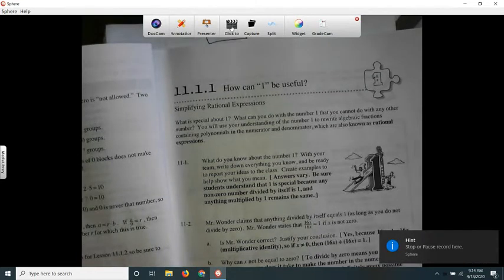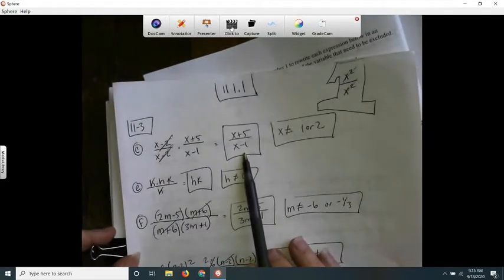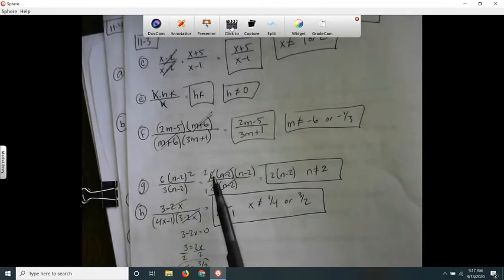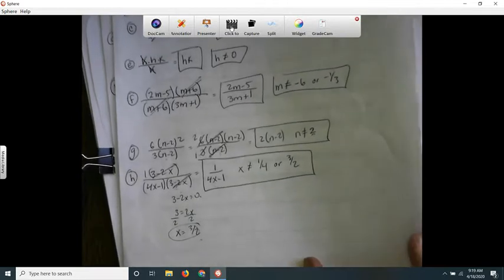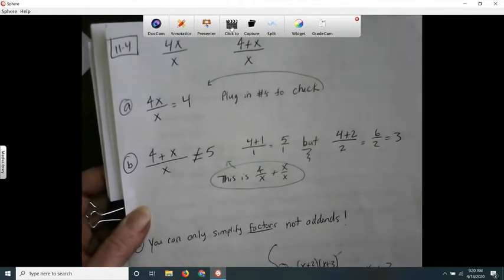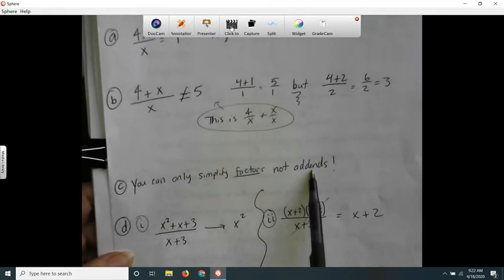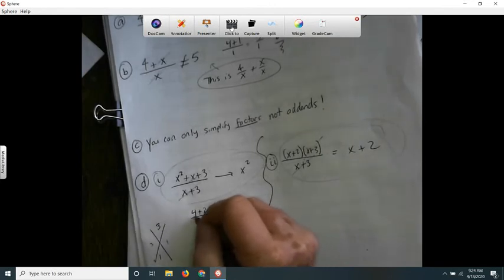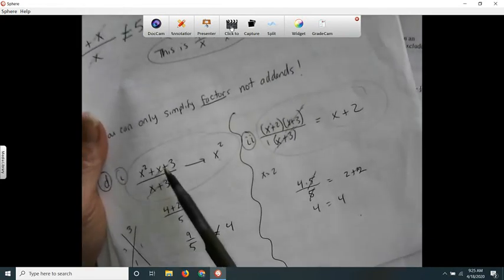Int 3 11.1.1 lecture part 1